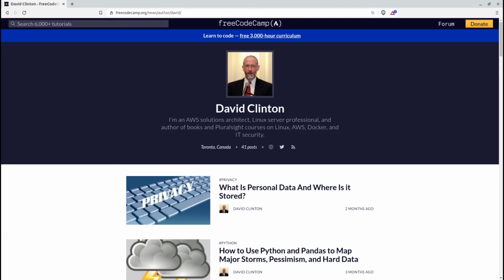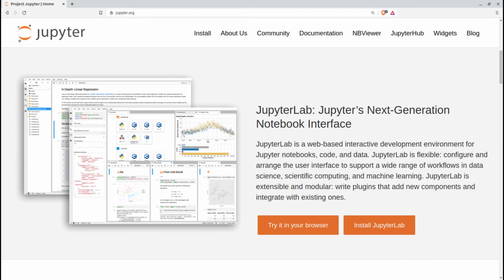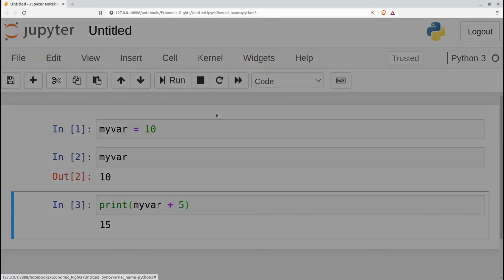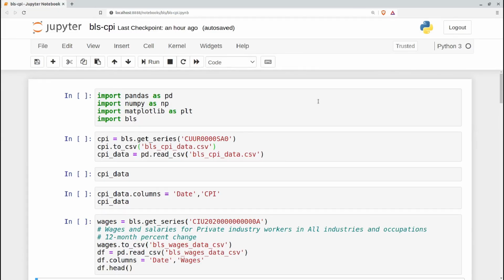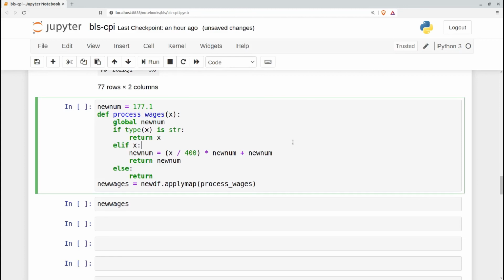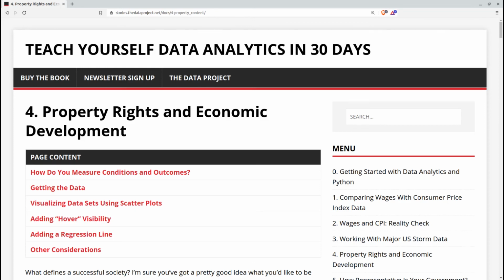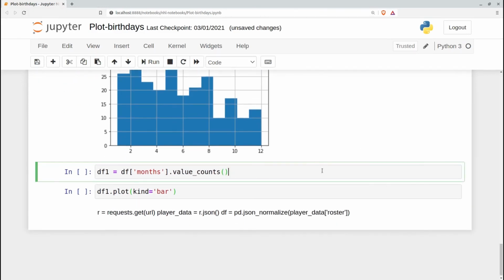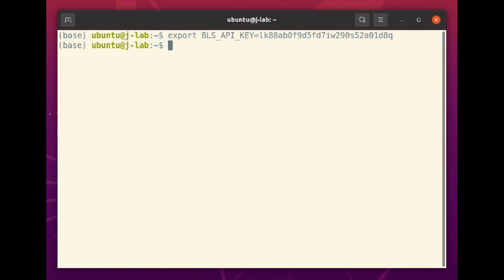An introduction to Python-based data analytics.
Ok. I know this isn't exactly a "quick take" but, compared to how long such things can stretch, it could have been a lot worse.
What's in it for you? Work through this content to understand the workings of Python to the point where you can confidently find and manipulate data sources and use a Jupyter environment to derive insights from your data. (This video also appears on the freeCodeCamp YouTube channel

Haven't got patience for intro-y stuff and want to get right down to work? Here's a list of topics and their places on the timeline:
Installing Python and Jupyter 6:35
Working with the Jupyter environment 9:20
Finding data sources and using APIs 11:50
Working with data 16:20
Plotting data 24:30
Understanding data 32:30